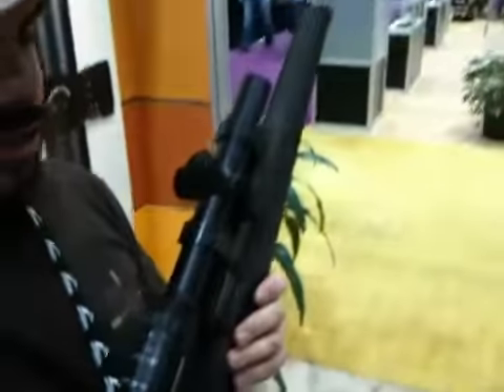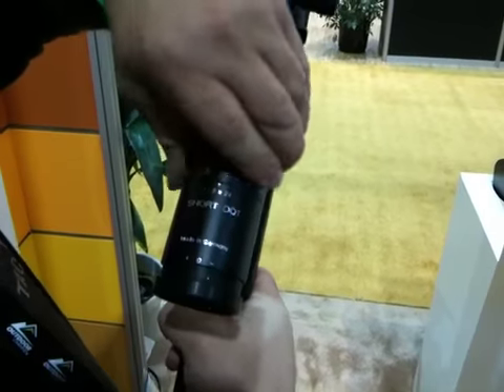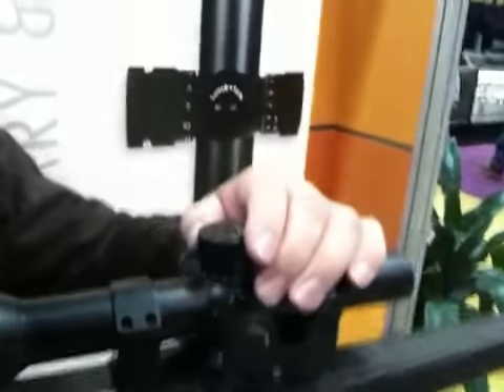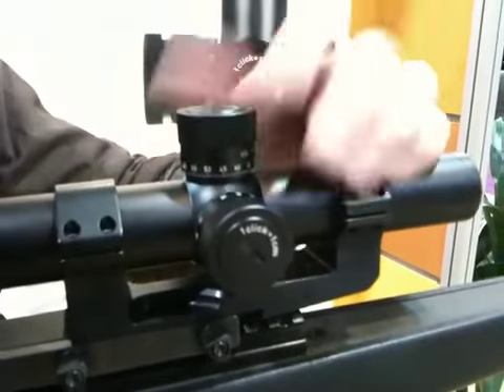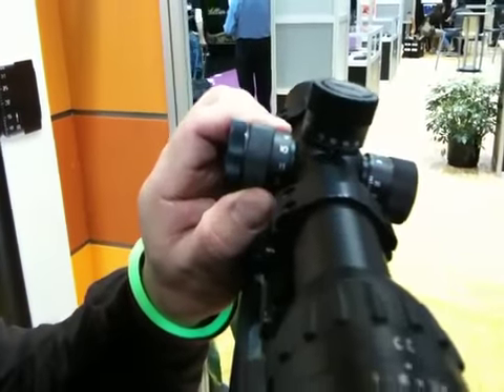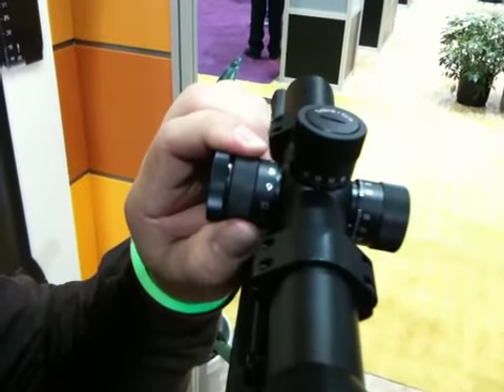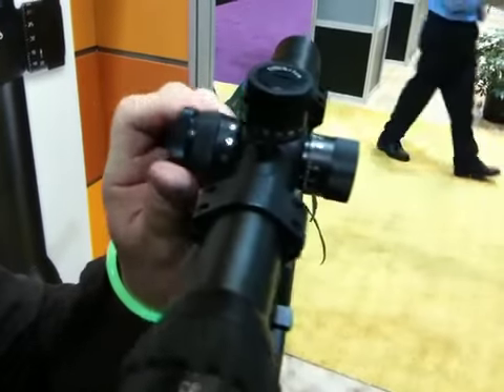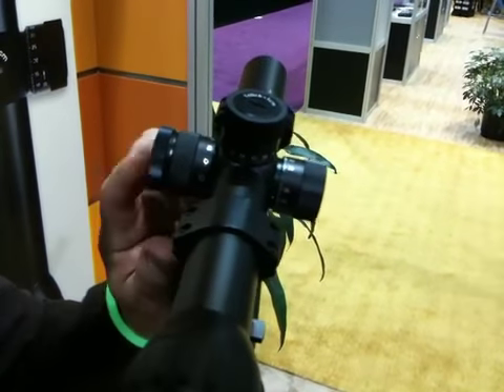SHOT Show 2010 - Schmidt & Bender's 1-8x24mm